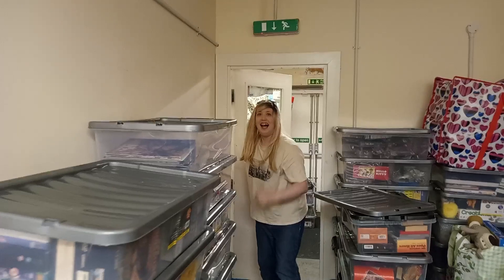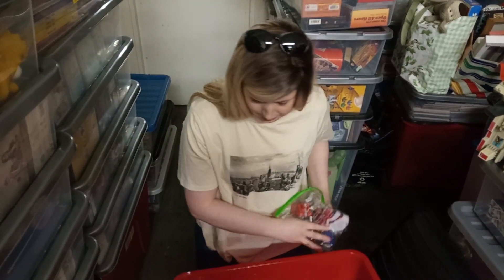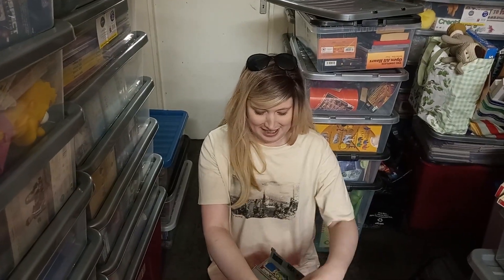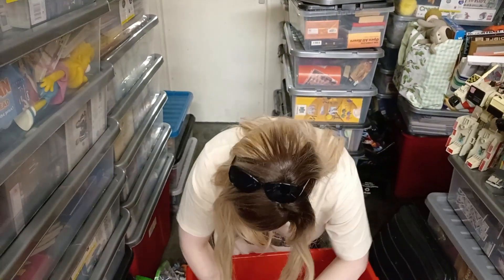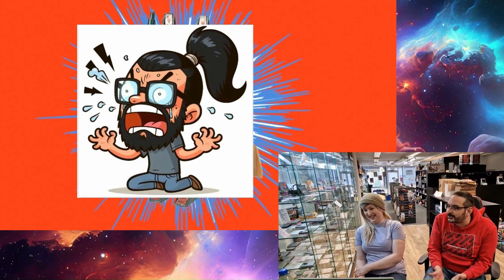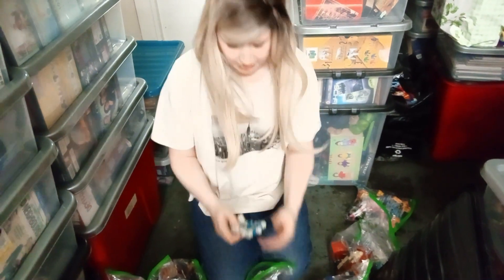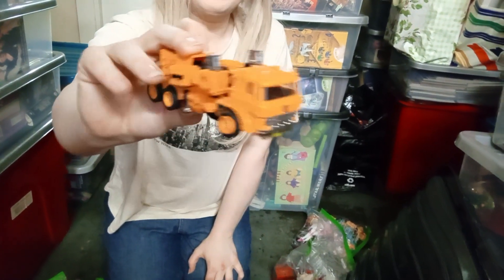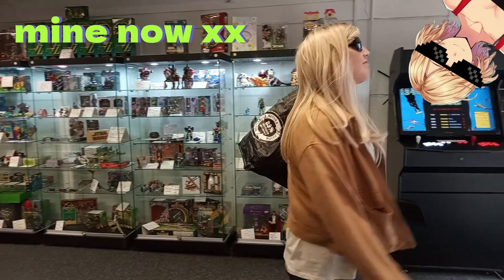G1opoluza!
I found the mother load of g1 transformers